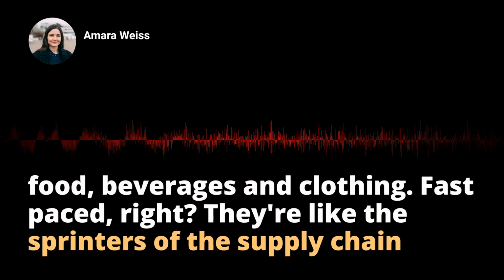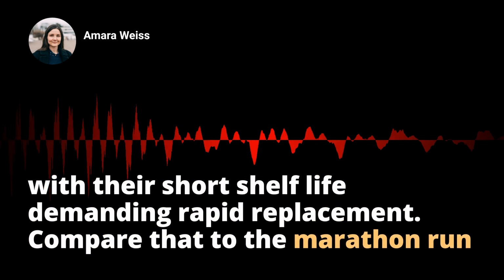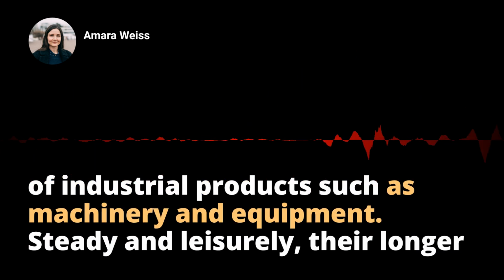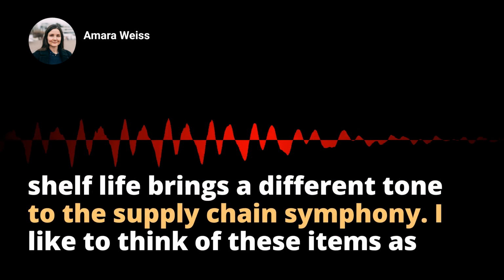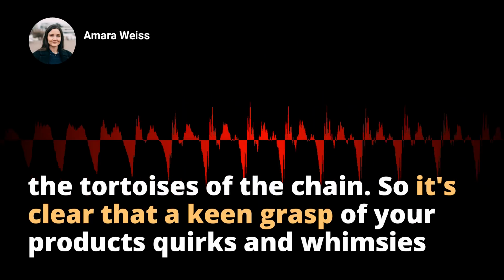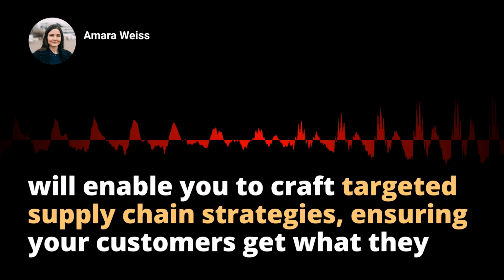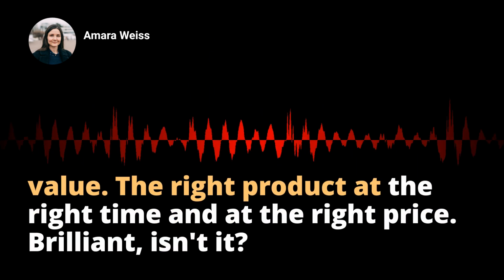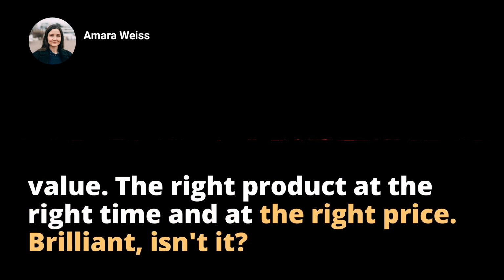Master the Art of Supply Chain Management: Understand Your Product's Unique Features for Optimum Cus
In our video, uncover the importance of knowing your product's unique features to strategically prioritize supply chain goals and provide significant value to your customers. We investigate the intricacies of various product types and their related supply chain objectives. Walkthrough how recognizing the unique traits of consumer goods - like food, beverages, and attire, which require swift replacement due to their short shelf life - can drastically differ from comprehension of industrial products such as machinery, which have a longer lifespan and move less frequently through the chain. Grasp the different supply chain goals for these product types and explore how they align with delivering the correct item, to the right customer, in the appropriate quantity, and on time. Dive deeper into the significant factors that should be understood about your products to set your supply chain objectives efficiently, including the product type, your customer's wants, your supplier's potential, and the product's cost. Understand that the ultimate ambition of a well-managed supply chain should always be to deliver supreme value to your customers. Familiarize yourself with the strategy that uniquely understands these factors and helps you achieve the highest value for your customers.

This video is a rich understanding of how understanding your products and their associated supply chain is pivotal to effective management. Master the fine art of delivering the right product at the right time at the right price, the key aim of any successful supply chain.